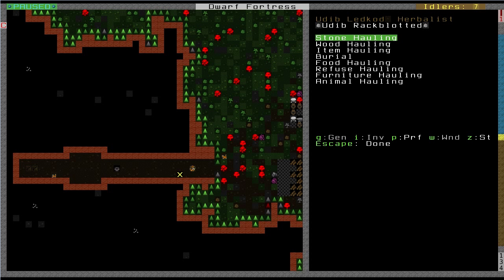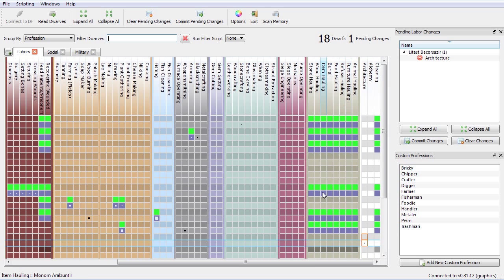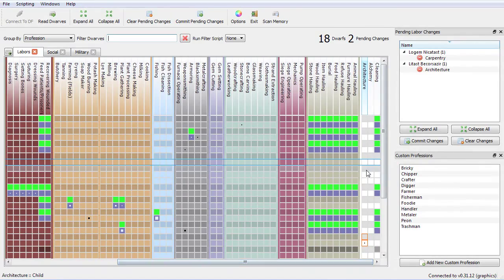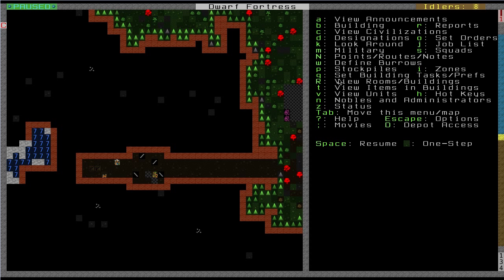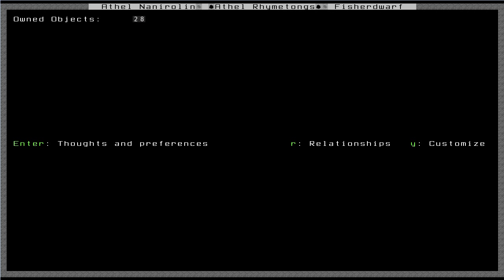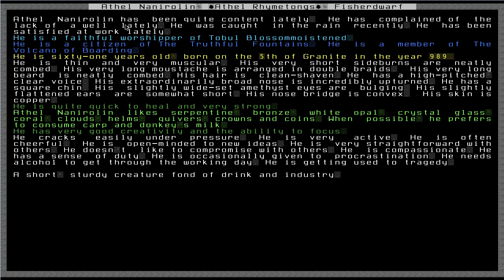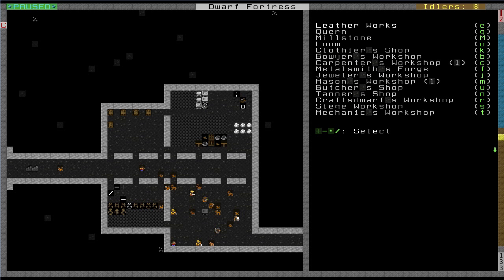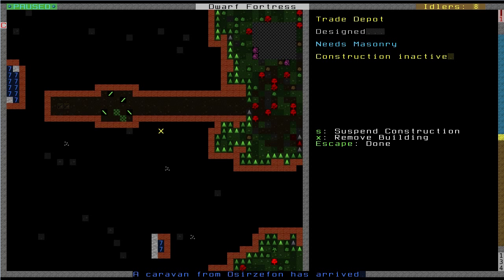Let's Play: Dwarf Fortress 2010 Part 10: Labors and Skills Revisited, Dwarven Psychology, and Booze